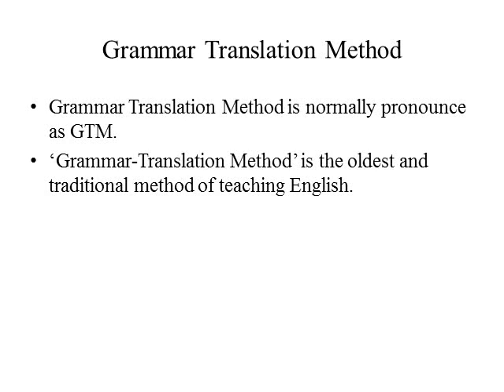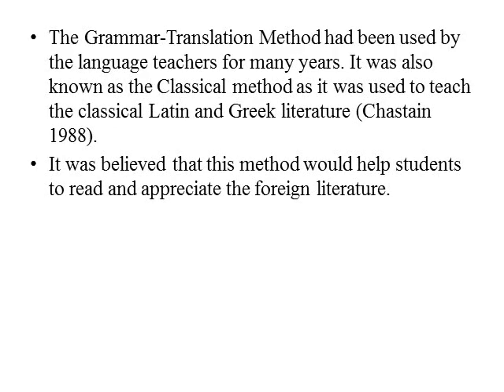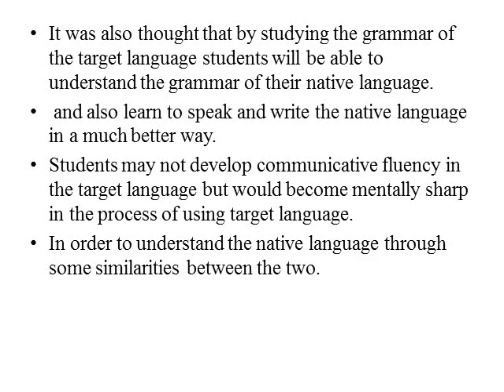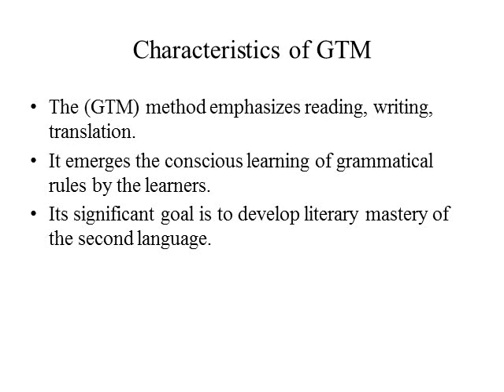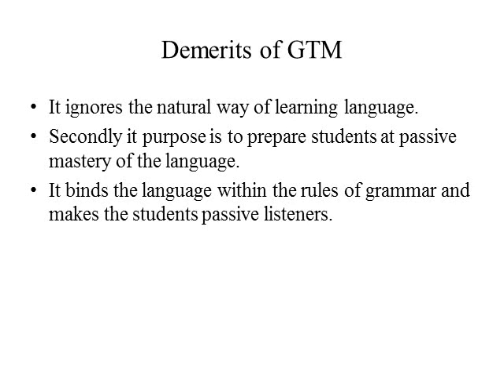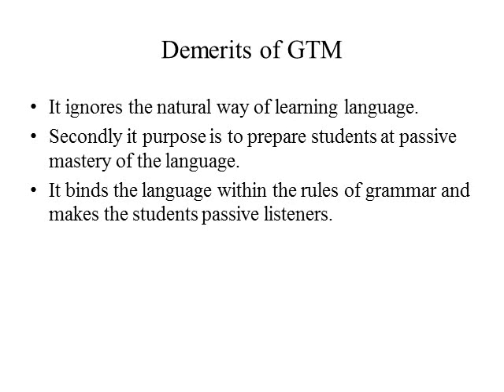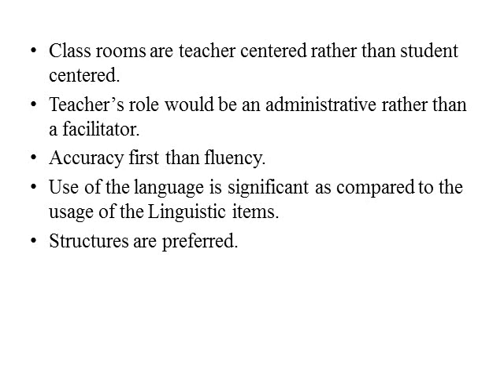Teaching Methods of English as a Second Language